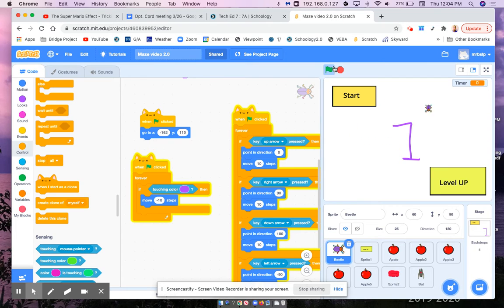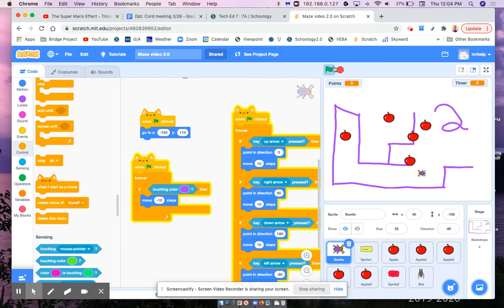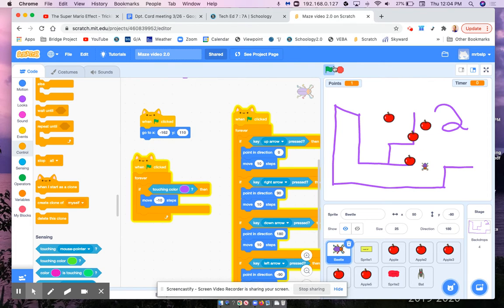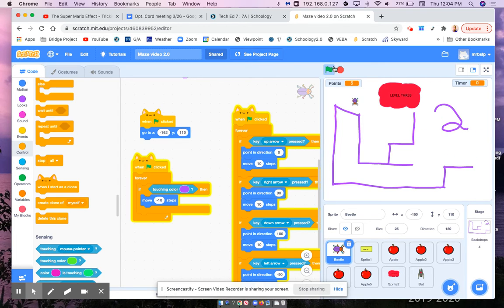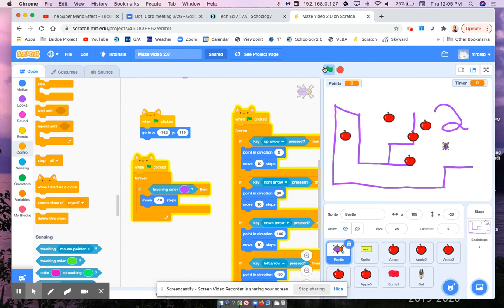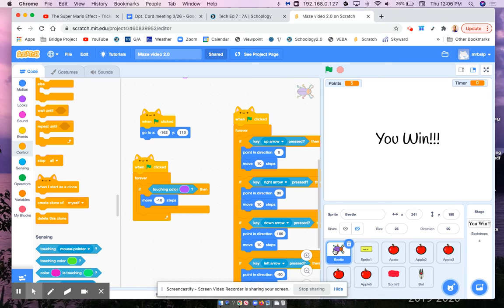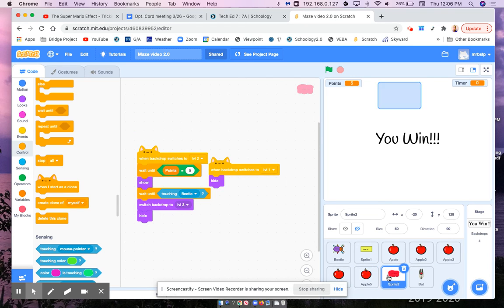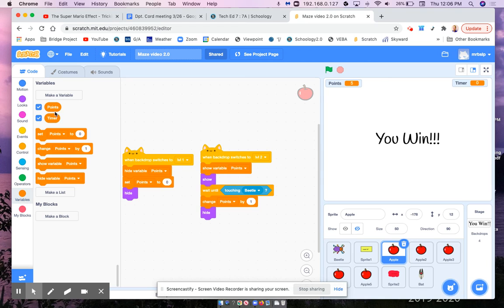1 Intro to weekly project